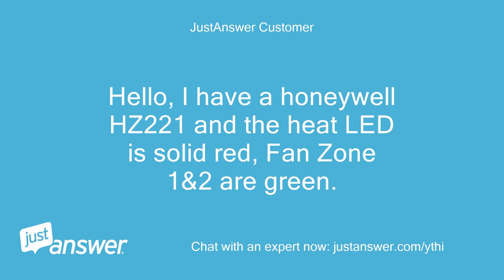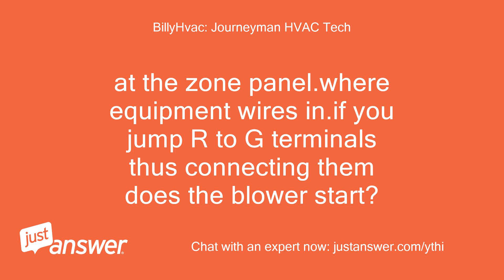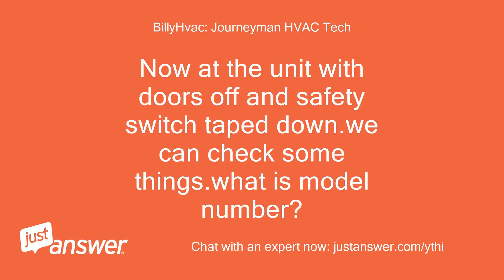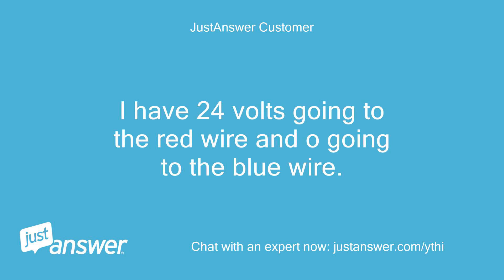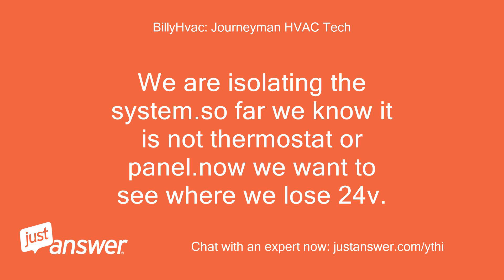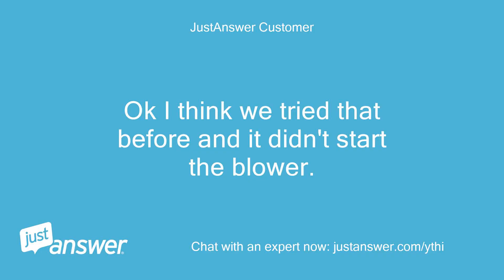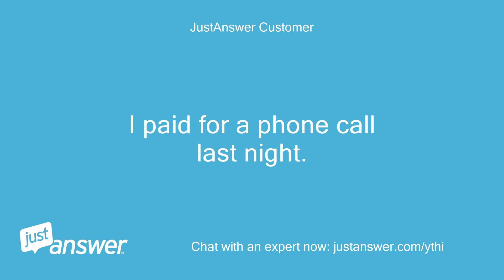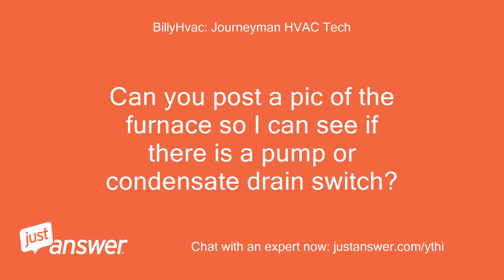I have a honeywell HZ221 and the heat LED is solid red, Fan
JustAnswer Customer: Hello, I have a honeywell HZ221 and the heat LED is solid red, Fan Zone 1&2 are green.
JustAnswer Customer: However the blower will not turn on.
JustAnswer Customer: I have a goodman heat pump.
JustAnswer Customer: Do you have any suggestions?
BillyHvac: Journeyman HVAC Tech: Hello, does the goodman unit with the blower have any sign of life?.lights on circuit board?.humming.?
JustAnswer Customer: No humming but it does have power, the transformer is hot.
BillyHvac: Journeyman HVAC Tech: at the zone panel.where equipment wires in.if you jump R to G terminals thus connecting them does the blower start?
BillyHvac: Journeyman HVAC Tech: and does the outdoor section ever start?
JustAnswer Customer: From the thermostat side or equipment side on honeywell panel?
BillyHvac: Journeyman HVAC Tech: at your panel on equipment side
JustAnswer Customer: I have tried touching R and G together, nothing comes on.
BillyHvac: Journeyman HVAC Tech: thank you.this eliminates thermostats and panel.
BillyHvac: Journeyman HVAC Tech: Now at the unit with doors off and safety switch taped down.we can check some things.what is model number?
JustAnswer Customer: AWUF240516BA is the model number on the blower panel door.
BillyHvac: Journeyman HVAC Tech: Thank you.now you mentioned transformer was hot.do you know if we have 24v between the red wired and blue wire that thermostat wires attach to?
JustAnswer Customer: Ok sorry, the blue wire is reading 0.
JustAnswer Customer: Red wire is reading 24v
JustAnswer Customer: Hello
JustAnswer Customer: I have 24 volts going to the red wire and o going to the blue wire.
BillyHvac: Journeyman HVAC Tech: thank you.now the red wire.does it go straight to the panel.or does it go through another item like a water switch, pump, plugged drain switch etc.
JustAnswer Customer: I believe it goes straight to the panel.
BillyHvac: Journeyman HVAC Tech: we want to make sure.or see if R at the panel from equipment has 24v.
BillyHvac: Journeyman HVAC Tech: We are isolating the system.so far we know it is not thermostat or panel.now we want to see where we lose 24v.
BillyHvac: Journeyman HVAC Tech: In your blower unit.do you see the same R and G terminals like in panel?.if so jump those like we did at panel and see if blower engages
JustAnswer Customer: Hi bill, yes the blower engages on r to g.
BillyHvac: Journeyman HVAC Tech: Thank you.this means furnace is ok.now we work in to the middle.remove R and G at panel equipment side.touch the wires together.if blower does NOT start.we have a breach in R wire in between the furnace and the panel.
JustAnswer Customer: Ok I think we tried that before and it didn't start the blower.
BillyHvac: Journeyman HVAC Tech: So we leave r at furnace.and track that wire.we are losing the signal between.
BillyHvac: Journeyman HVAC Tech: 24v STARTS at R in the furnace.runs to R in panel.then depending what the thermostat wants it sends it back on different terminals.y = ac g= fan w= heat So without 24v at R on oanel we are dead in the water.
JustAnswer Customer: Ok the r wire going into the equipment side is not getting any power.
JustAnswer Customer: I paid for a phone call last night.
JustAnswer Customer: Is it possible for you to call me?
JustAnswer Customer: Hi Bill, would it be possible for you to call?
BillyHvac: Journeyman HVAC Tech: ok Iam settled in and will be online for 4-5 hours.
BillyHvac: Journeyman HVAC Tech: I do this around my regular job so I appreciate your patience.
BillyHvac: Journeyman HVAC Tech: I am not currently configured for phone call but try to find someone online that is.
BillyHvac: Journeyman HVAC Tech: Now.did you follow the red wire?
BillyHvac: Journeyman HVAC Tech: Can you post a pic of the furnace so I can see if there is a pump or condensate drain switch?
JustAnswer Customer: Well it has a float connected for the condensation line.
BillyHvac: Journeyman HVAC Tech: does the thermostat wire connect there?
JustAnswer Customer: two yellow to the two black wires that go to the switch.
BillyHvac: Journeyman HVAC Tech: and the red.there is no splice.no wire nut.no switch.all the way from R terminal in furnace to R terminal on panel.?
JustAnswer Customer: No it is connected to two different wires, red and brown.
JustAnswer Customer: With a wire nut.
BillyHvac: Journeyman HVAC Tech: and what does this red and brown go to?
BillyHvac: Journeyman HVAC Tech: Or can you post pic?